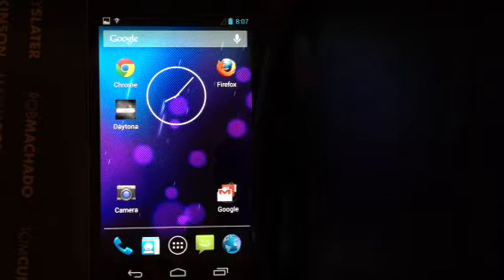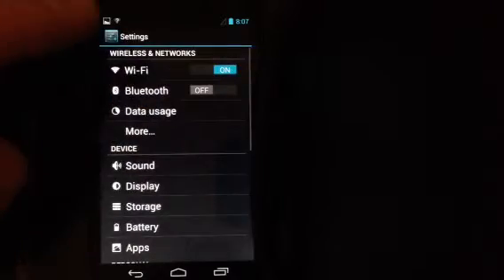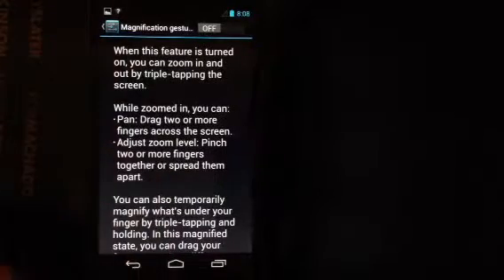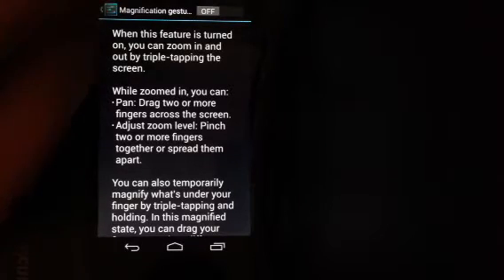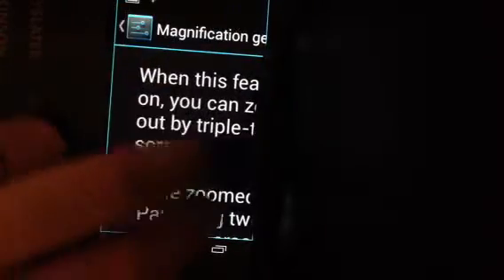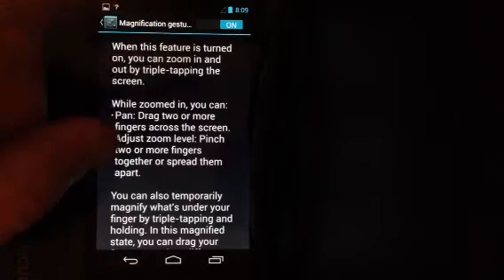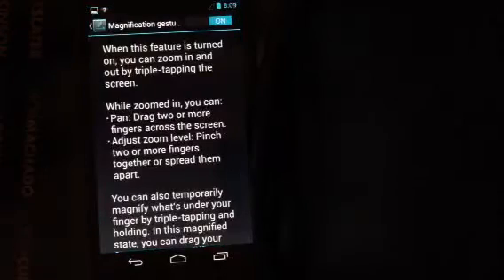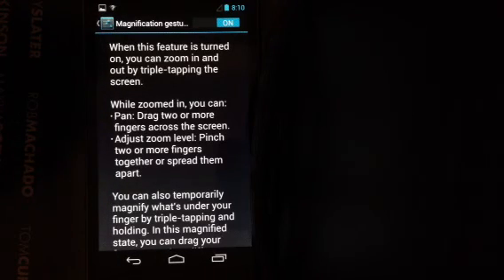New magnification gestures in android 4.2.2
This video demonstrates the new magnification gestures that came out with android 4.2 this version is on 4.2 .2 to magnify need to turn the magnification gestures on in your settings and then you do a triple tap with one finger to zoom and you 2 finger pan to scroll around the screen and if you wanted to a temporary zoom you do a triple tap and hold with one finger for temporary zoom and when you release your finger It zooms out